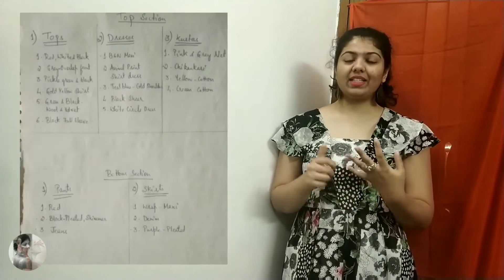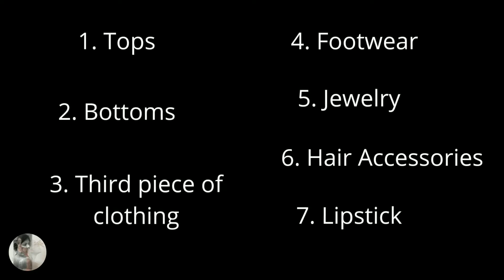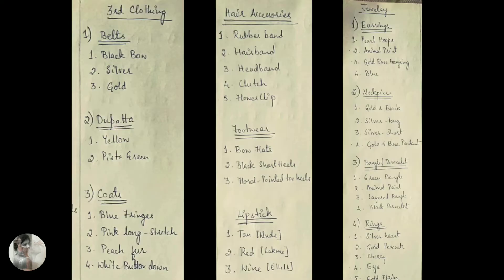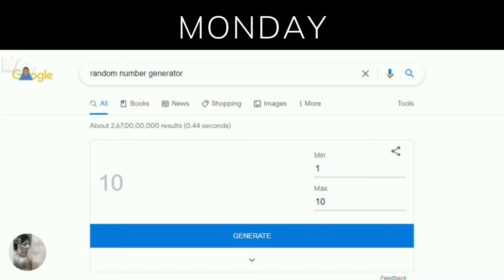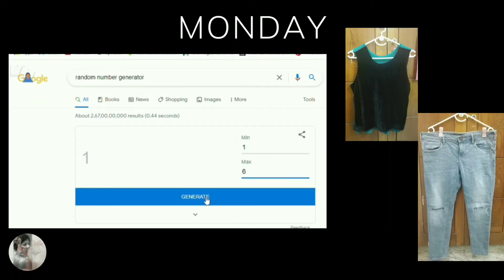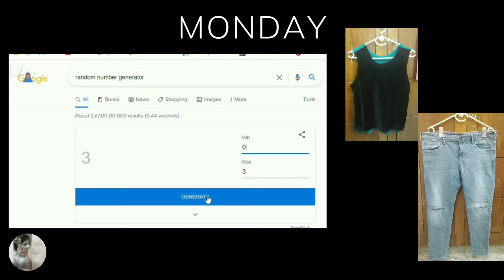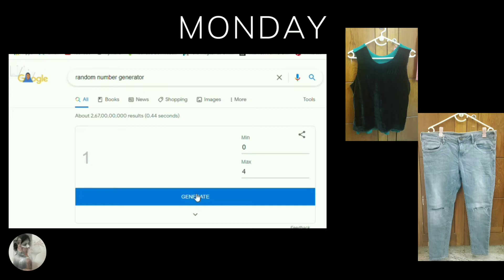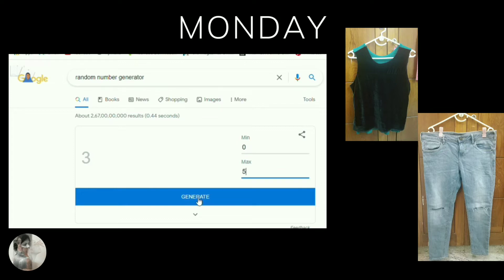I let Random Number Generator decide my OUTFITS of the WEEK | OUTFIT CHALLENGE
Hello,
Tried something fun and experimental this time. Initially I thought most of the outfits would turn out weird but was amazed with the results.
Later, also realized that the Coats category didn't come into picture at all ;)

This is a great way to decide your outfits when you are too confused what to wear and when you feel you have almost nothing in your wardrobe.
It's also a very good way to rewear and restyle your clothes.
You can also use randomnumbergenerator to plan your traveloutfits and look super stylish on your holiday without having to do the pre-shopping.

00:00 Intro
00:44 Rules
01:58 Outfits
05:00 Tips and Learning